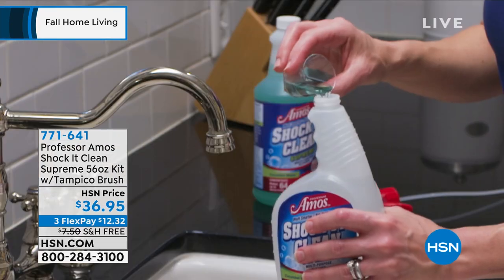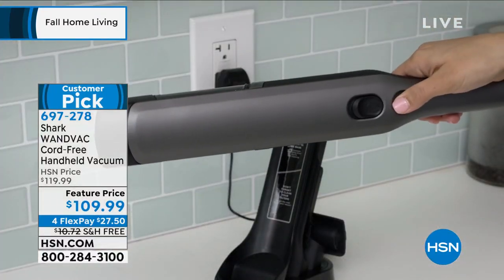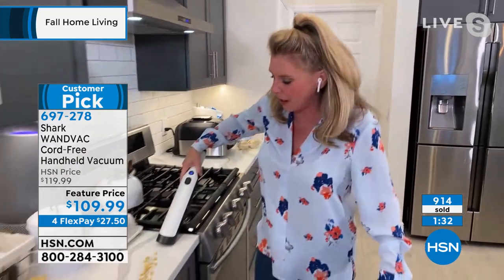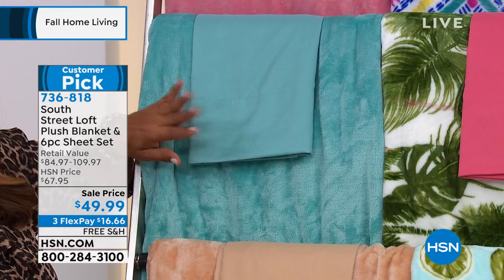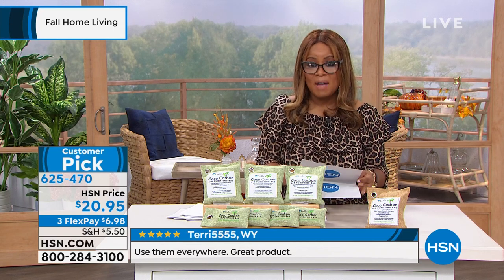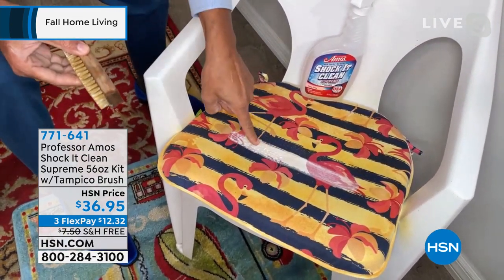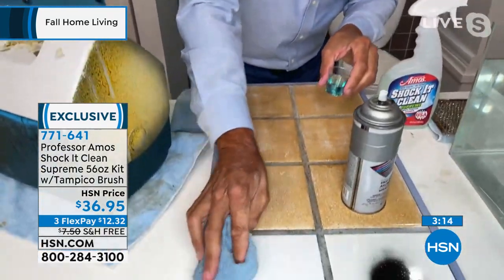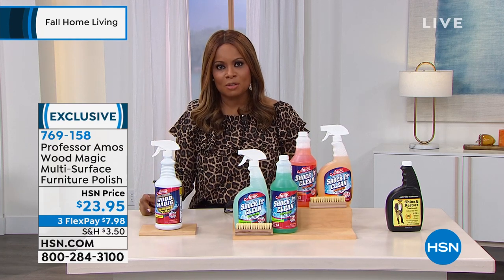HSN | Fall Home Living - Shark 09.15.2021 - 07 PM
Discover innovative ways to keep the house clean and organized with Shark.